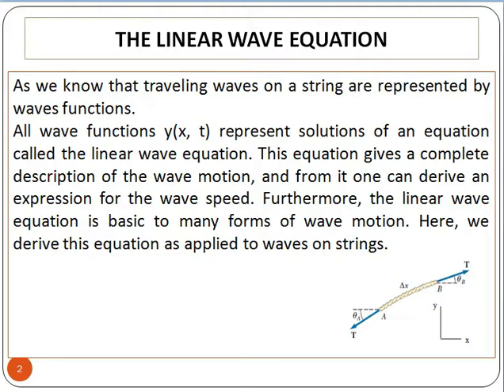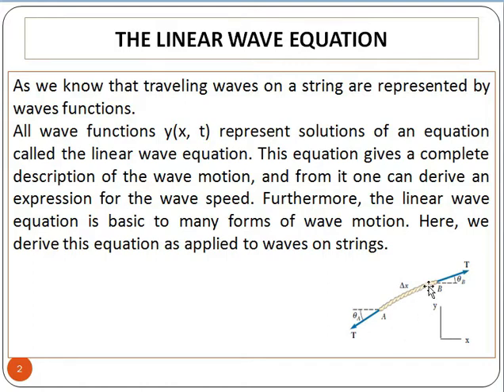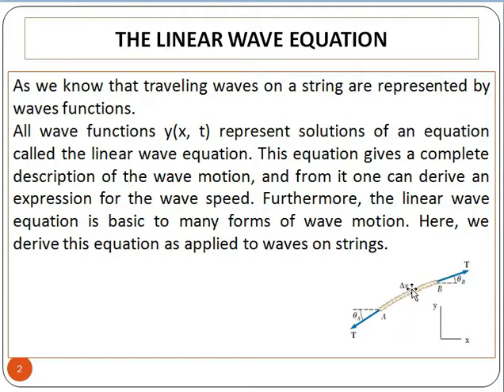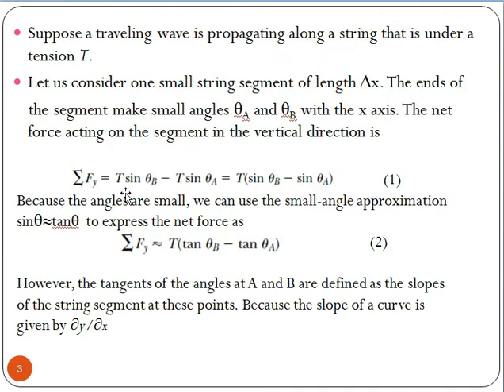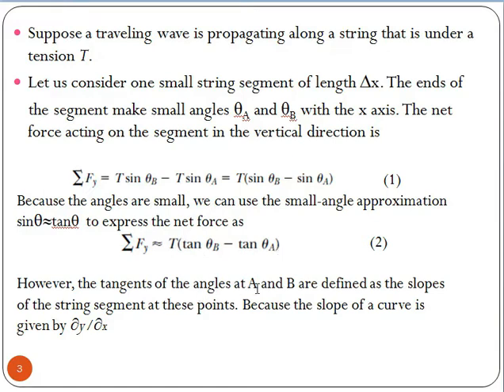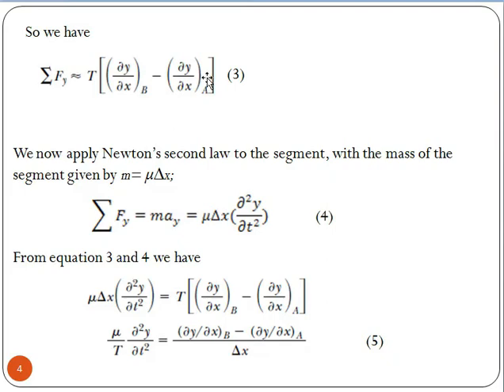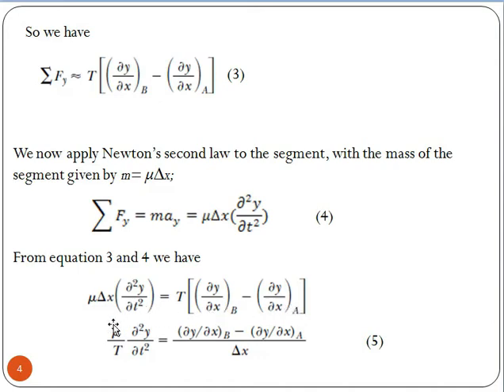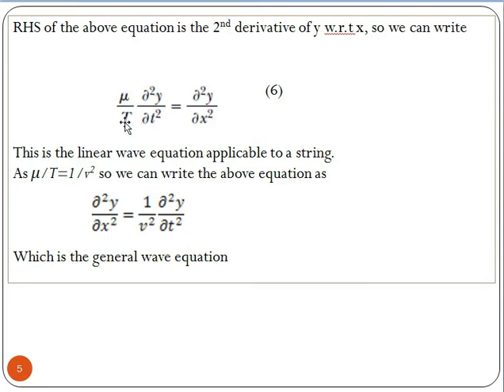The Linear Wave Equation II Wave & Oscillation